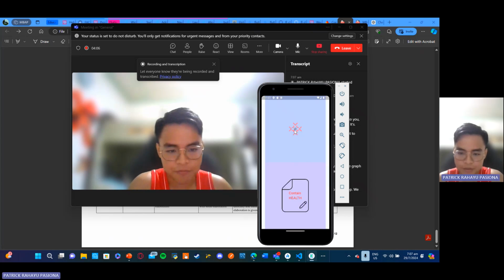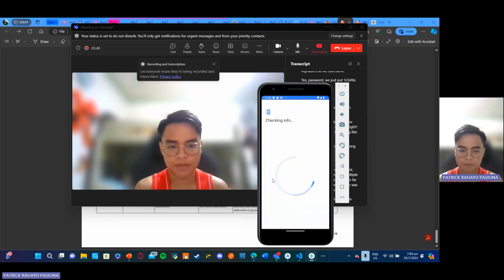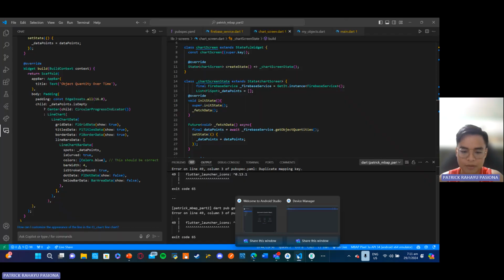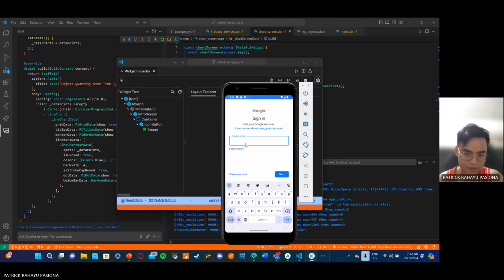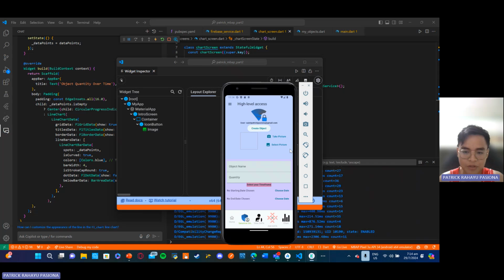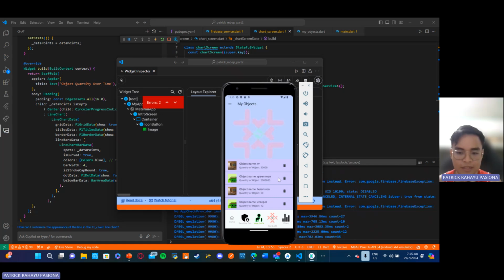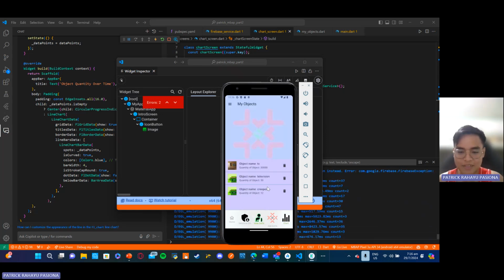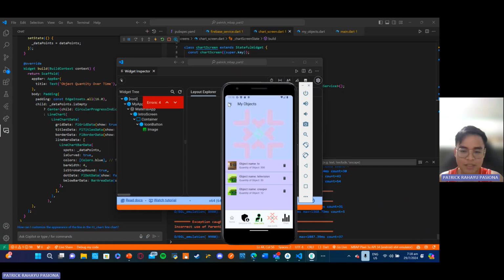Mobile App Development using Flutter [App name: Contain-Health]